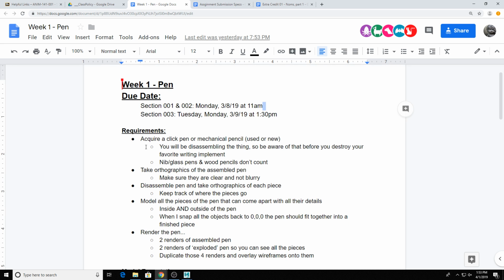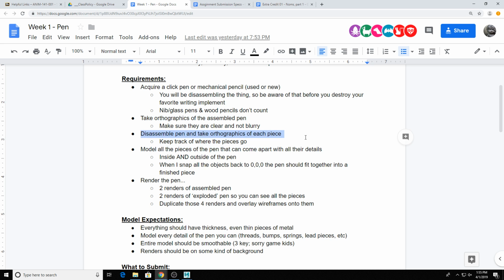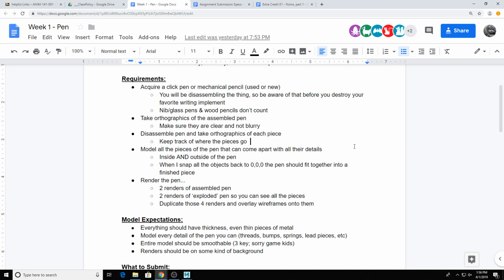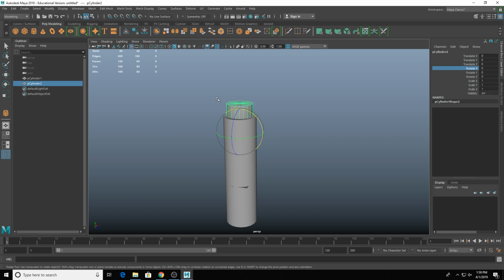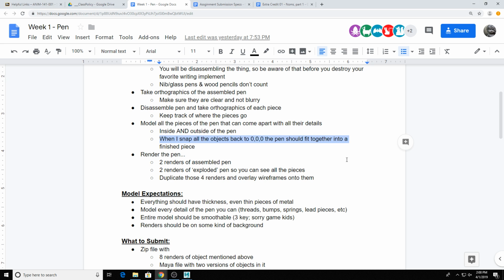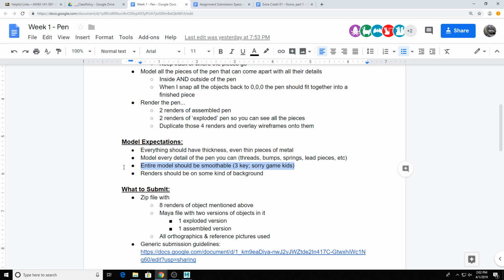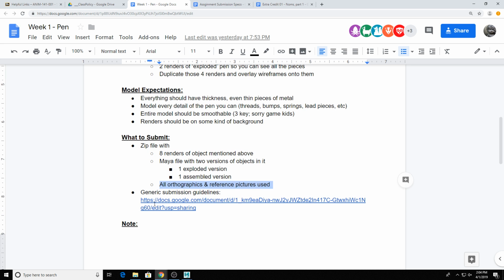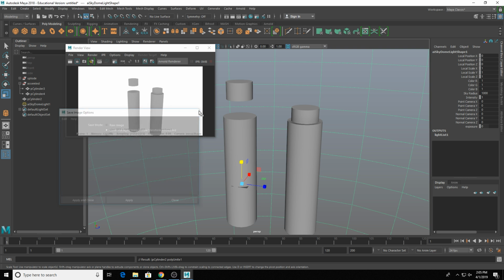CGi141 001 Week1Assignment